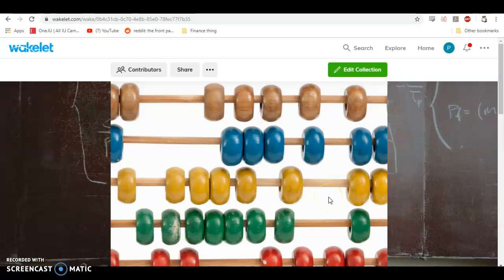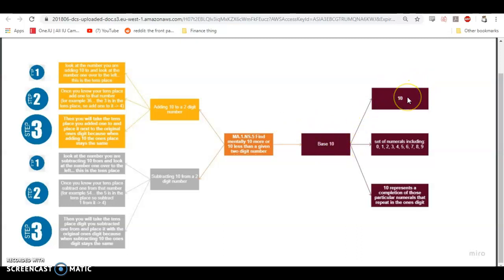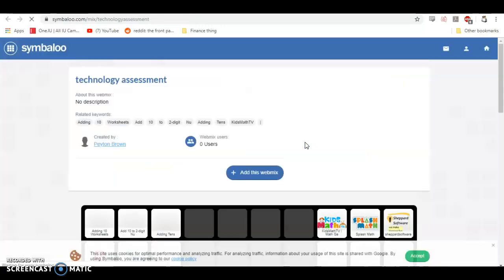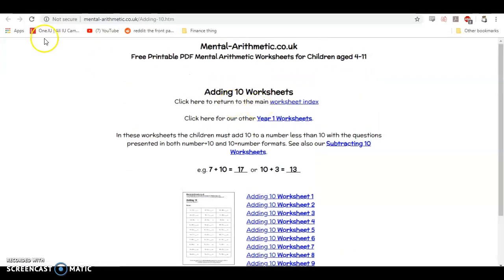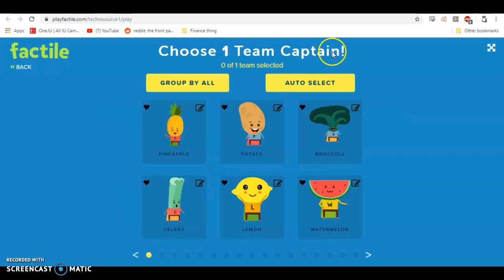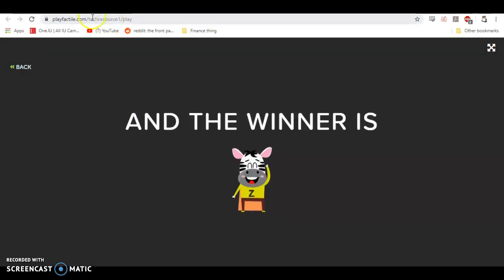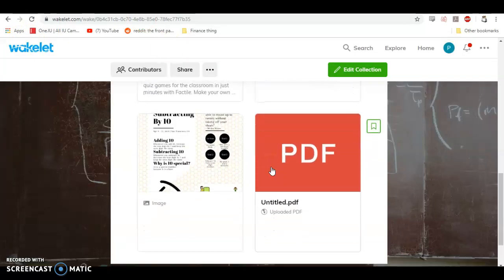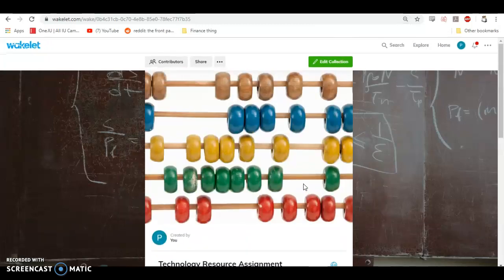Technology Resource W200